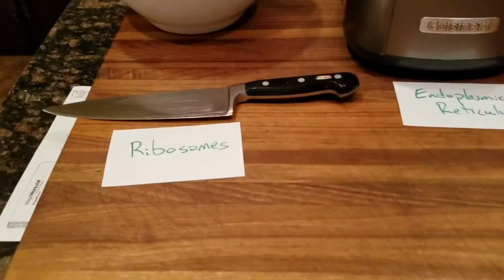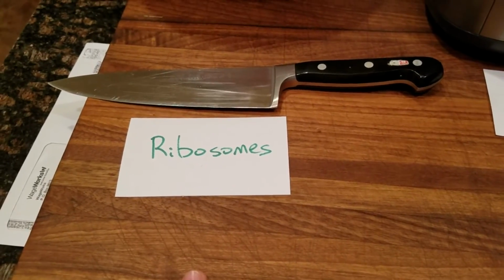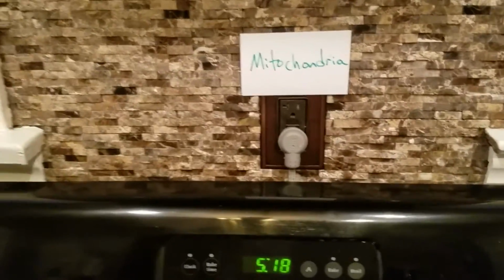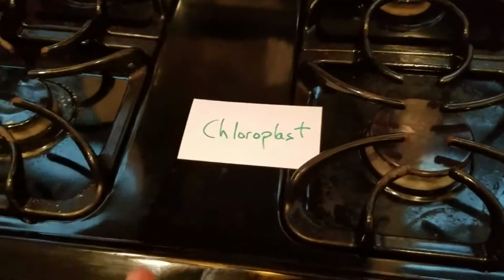Mr Bogdan Sample Movie - Cell Analogy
Sample movie for the Cell Project